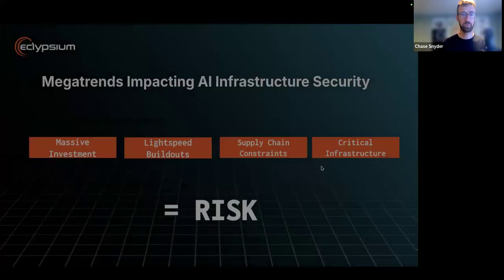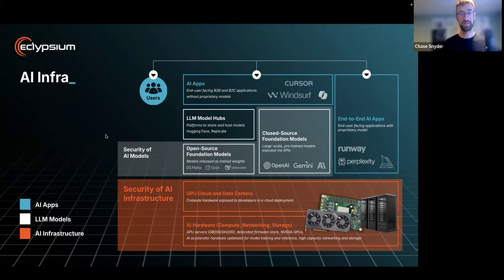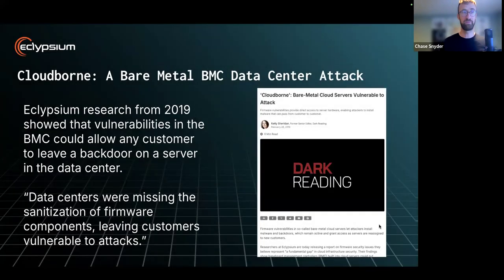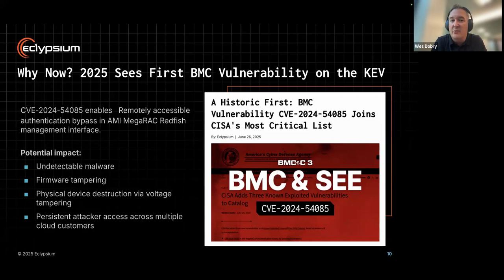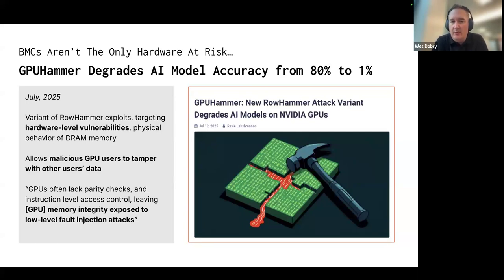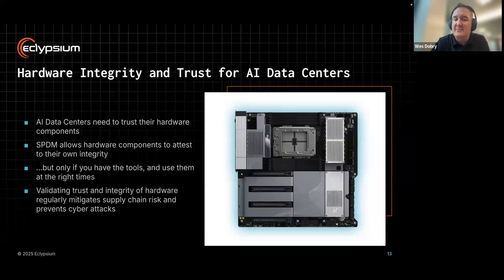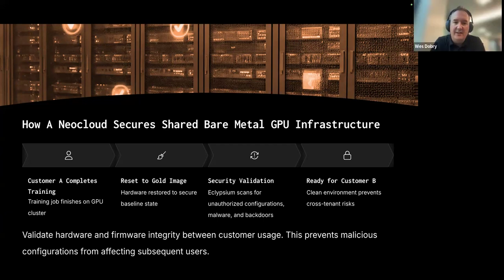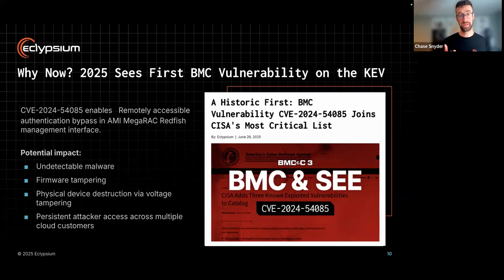GPU Security in Practice: A Neocloud Provider's Approach